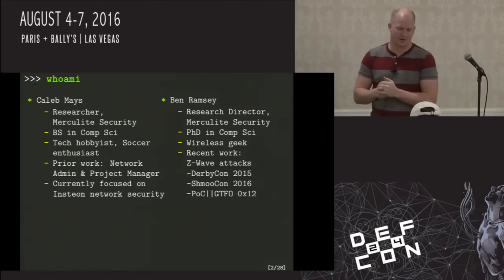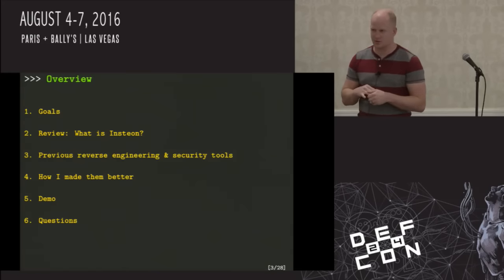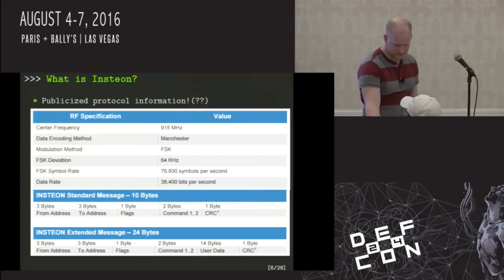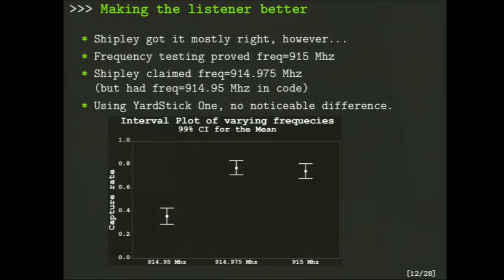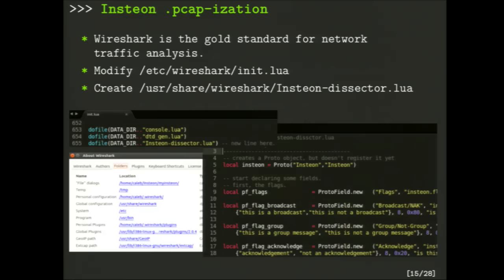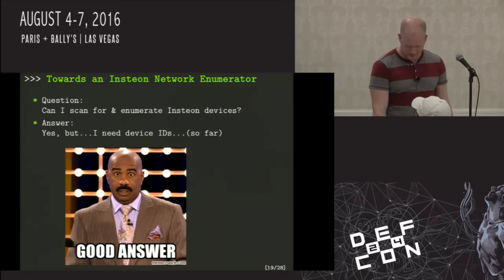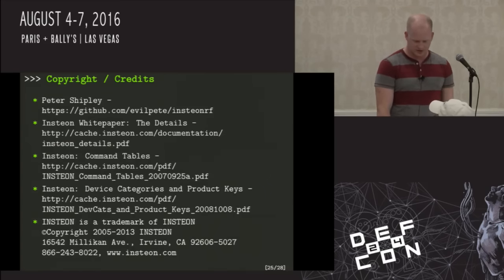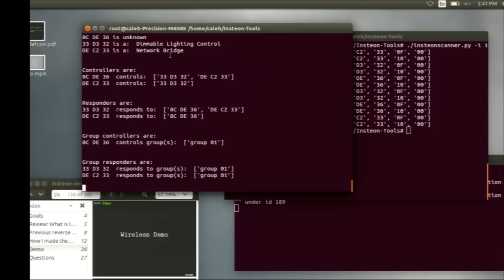DEF CON 24 Wireless Village - Caleb Mays and Ben Ramsey - Insteon Inste off Inste open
Insteon home automation devices communicate via proprietary protocols riding over powerlines and sub-gigahertz RF. While Insteon has been making homes smarter for a decade, reverse engineering of the protocol by security professionals has only recently begun.? At DEF CON 23 Peter Shipley reverse engineered much of the Insteon wireless protocol, demonstrated that Insteon's public whitepaper was largely bogus, and that there was no evidence of network security. We agree with Joshua Wright that ""Security does not improve until tools for practical exploration of the attack surface become available,"" so we set out to build such tools for Insteon. In this presentation we'll show how Shipley got it (mostly) right about the Insteon protocol, while also showing off significantly more advanced tools for sniffing and traffic injection. These tools include a powerful Wireshark dissector and a network scanner/enumerator.

Bios:
Caleb Mays is an academic researcher in wireless security with a focus on Insteon home automation networks and their enigmatic, proprietary protocol. He has been a network security professional for five years with experience in computer programming, enterprise network administration, and communications planning.

Ben Ramsey, PhD, CISSP, has over a decade of experience in network security research. His work focuses on critical infrastructure protection and low power wireless protocols, such as ZigBee, Z-Wave, Bluetooth Low Energy, and Insteon. He has published in several academic journals and has presented research at multiple conferences, including GLOBECOM, MILCOM, SenseApp, and ShmooCon.